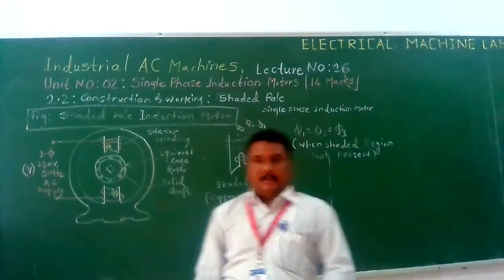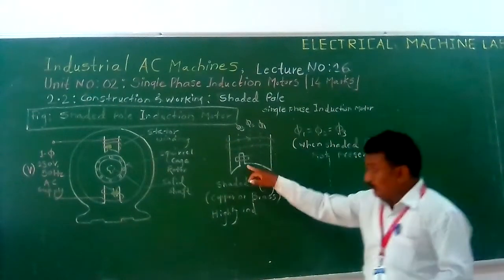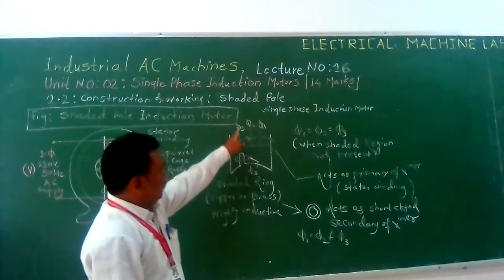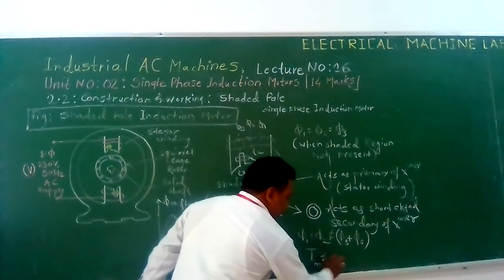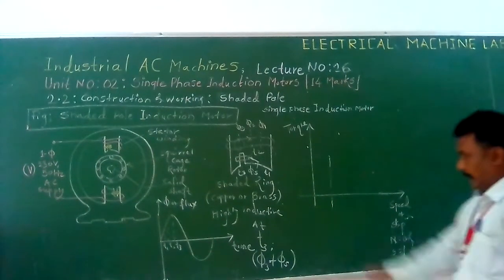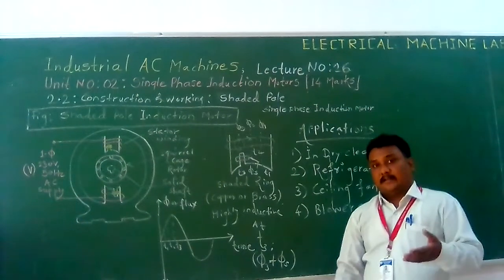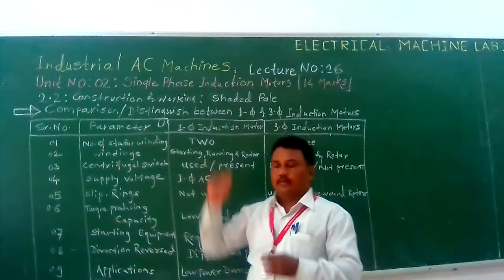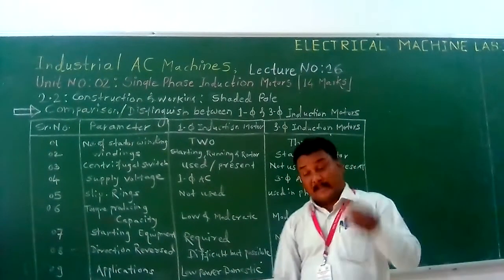MSBTE:Industrial AC Machines Lecture No:26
A) Shaded Pole Induction Motor: Construction, Working, Torque-Slip (Speed) Charactersistics & Applications.
B) Comparison/Distinguish Between "Single Phase & Three Phase Induction Motor"